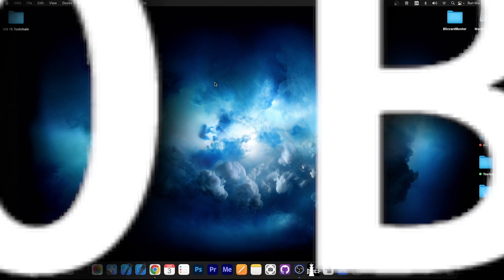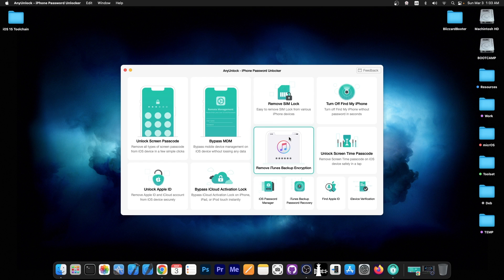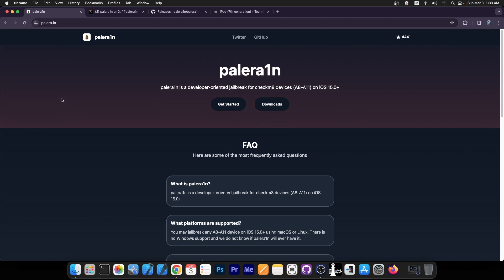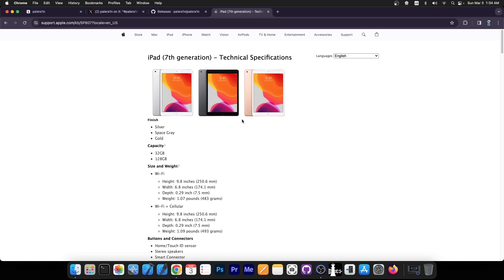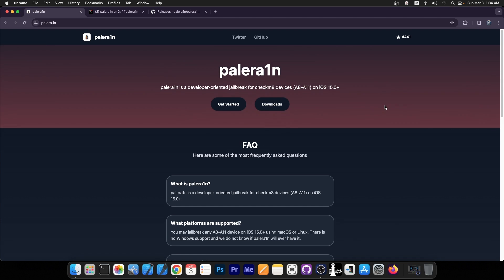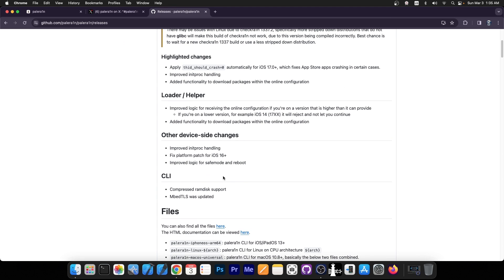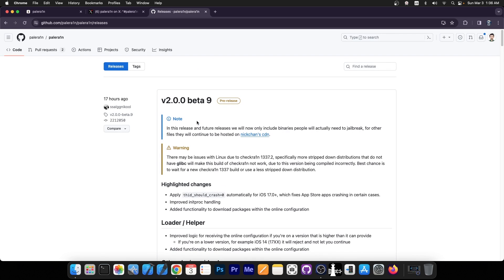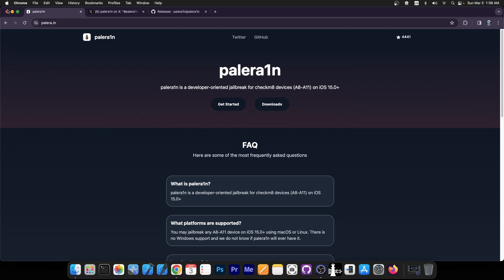iOS 15 - 17.3.1 JAILBREAK RELEASE: PaleRa1n v2.0.0 Beta 9 RELEASED With Fixes! For arm64 With TWEAKS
▶ Get AnyUnlock to fix forgotten / accidental Apple ID, MDM, Screen Lock, and more

In today's video, we have a brand new PaleRa1n Jailbreak update for those of you who have an arm64 device. PaleRa1n supports all arm64 devices so A11 and older. In the case of iOS 17, two devices support both iOS 17 and PaleRa1n, those are iPad 6th Generation and iPad 7th Generation. These devices can be jailbroken on iPadOS 17 with PaleRa1n. The version 2.0.0 beta 9 brings some important fixes.

~ GeoSn0w